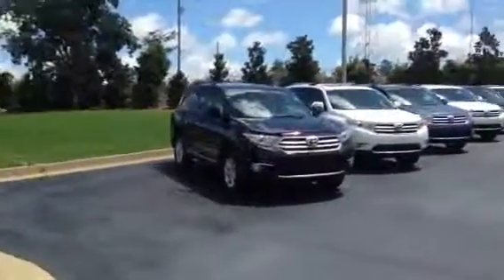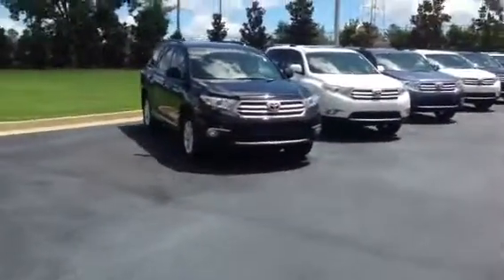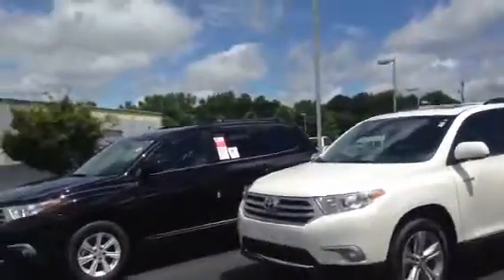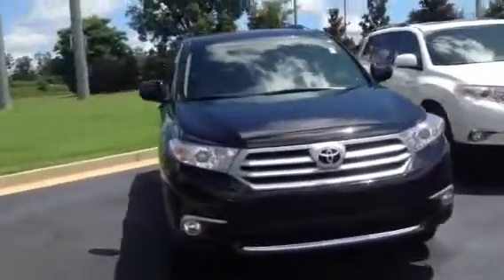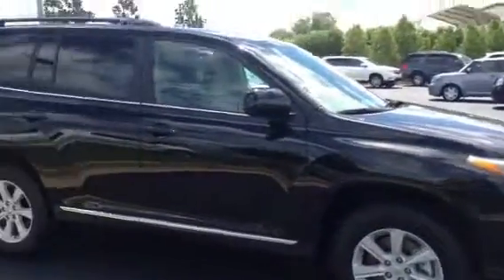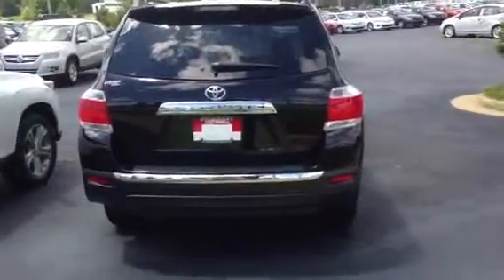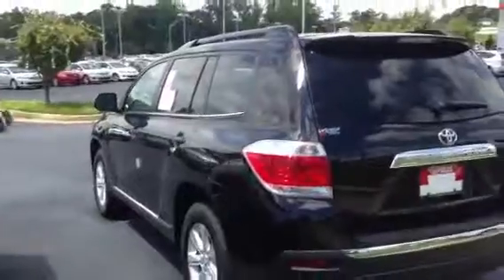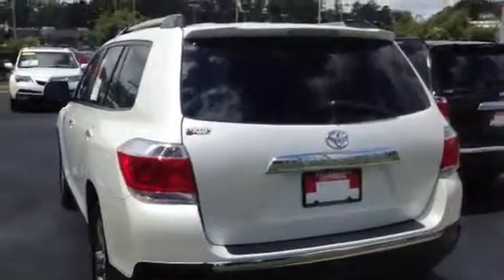2013 Toyota Highlander Review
Demonstration of 2013 Toyota Highlander by Ryan Lane at LaGrange Toyota...